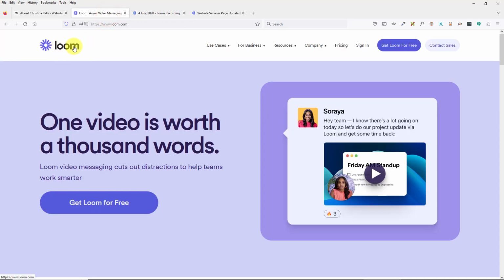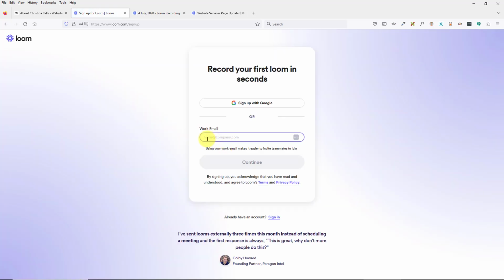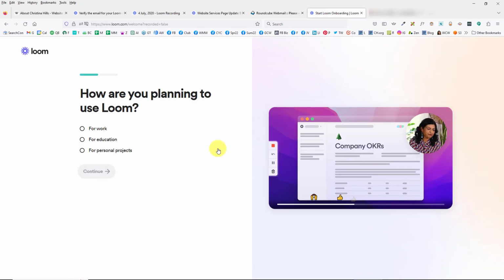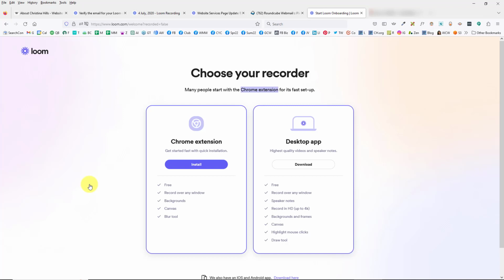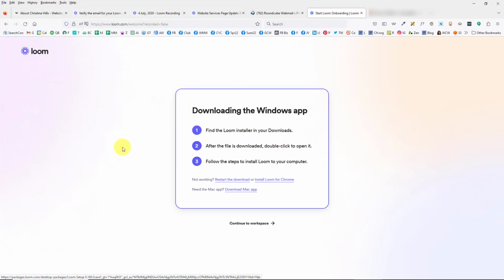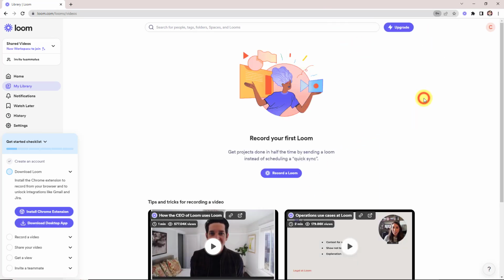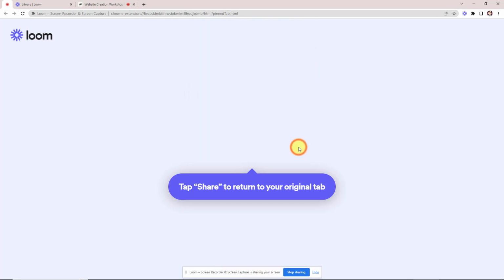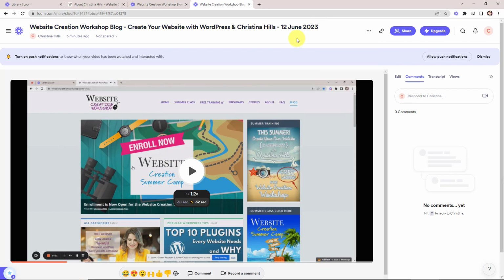How to use Loom.com to Make Quick Videos to Explain Things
explains what Loom.com is and how to use it to make quick videos to explain things to other people.  With Loom you save time by having a quick way to explain what you are seeing on the web.  You can use this to share ideas with your team members, or to explain something to a tech person.